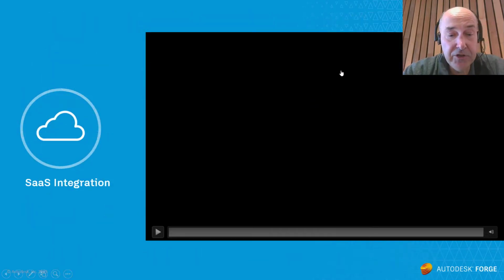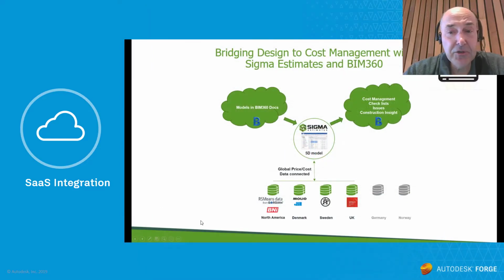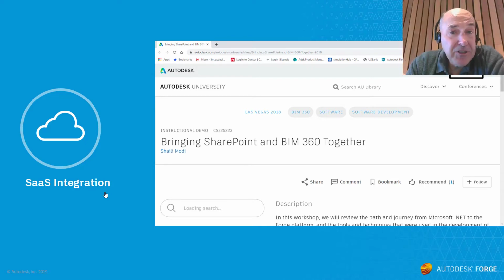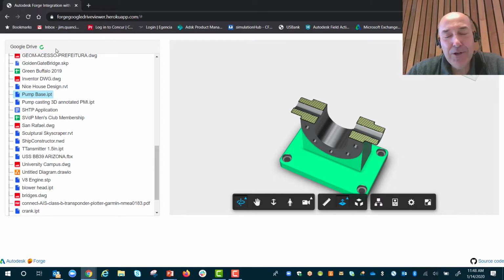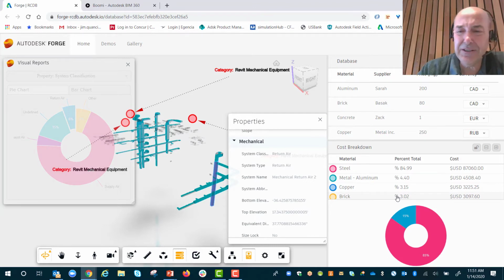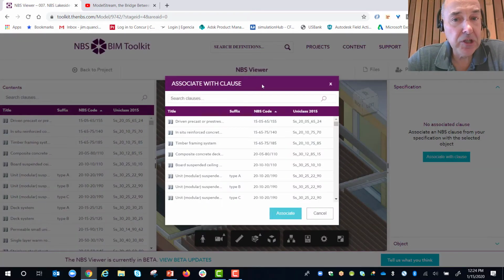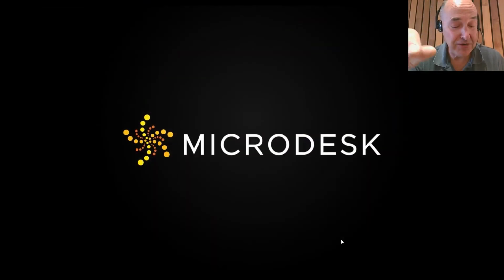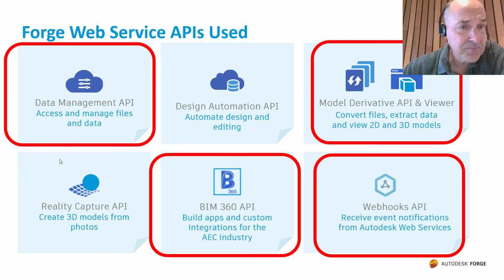“What can you do with Forge” series - Part 5 of 7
Autodesk Forge as “glue” between Design and Engineering data – including projects managed with BIM 360 - and various Enterprise systems including SAP, IBM Maximo, Microsoft SharePoint, and more. Part 5 of a 7 part “What can you do with Forge” series.